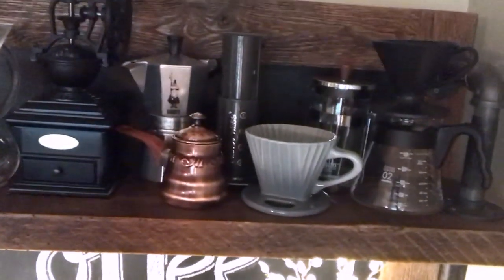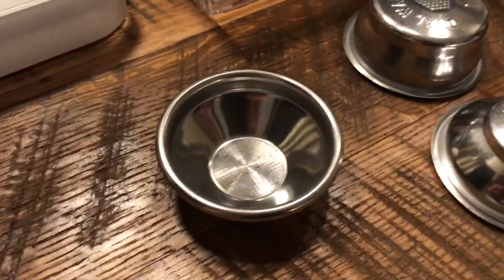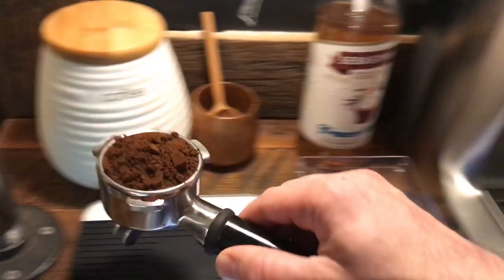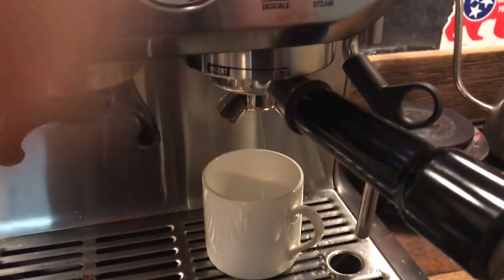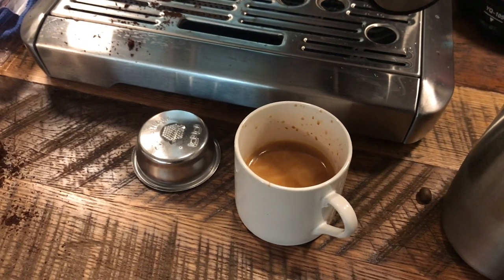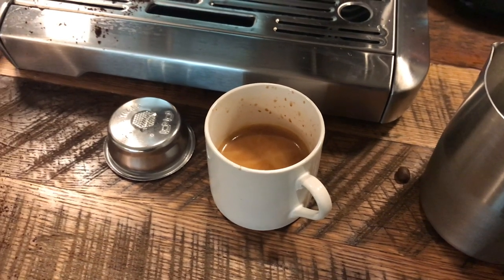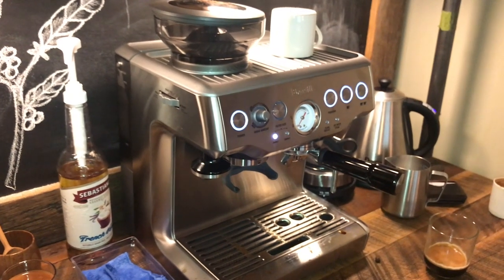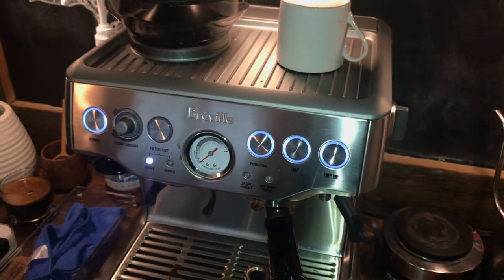Breville Barista Express Review 2019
Breville Barista Express Review

5:10 - "A shot will die"...when I said that, I was expressing what I was taught via Starbucks. It's FALSE and I no longer stand by that being said. If you are using fresh, quality roasted coffee and grinding it right before pulling your shot, the espresso will be fine and delicious for a few minutes. Make sure to stir your shot before drinking it by itself.

Buy the Barista Express with the link below and help me make more Breville Product Videos!